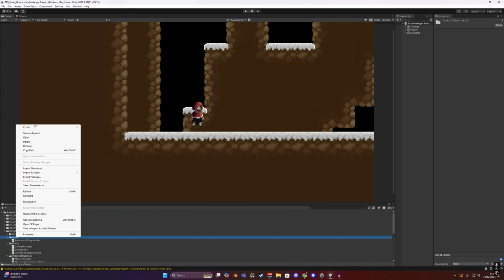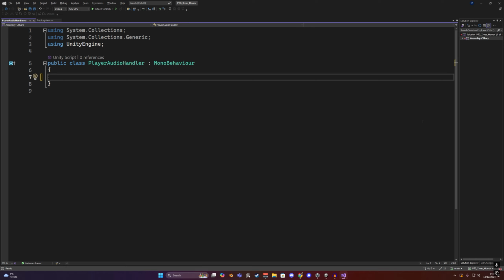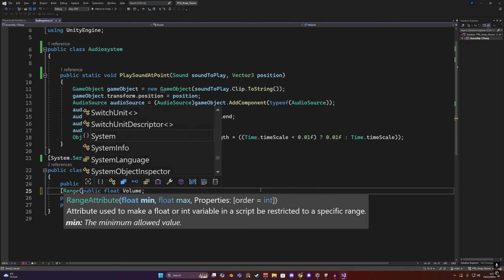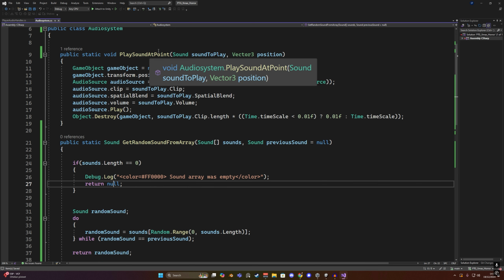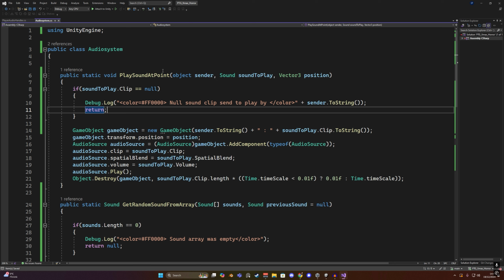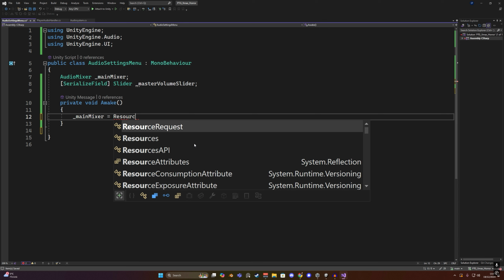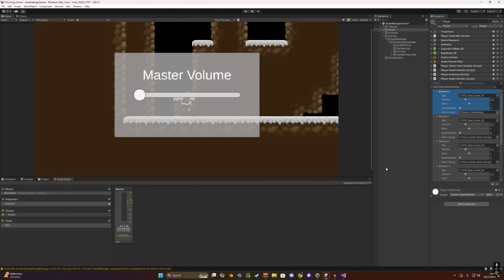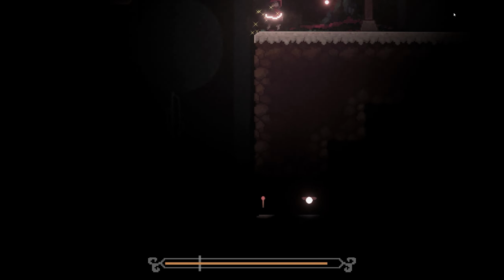How to play sounds in Unity? A simple, easy audio system.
I'm going to show you how to build the basics of an audiosystem which I use all the time in almost every game I've made. It's very robust and easy to use and includes audiosettings using the Unity audio mixer.